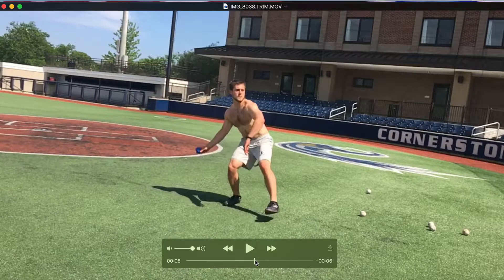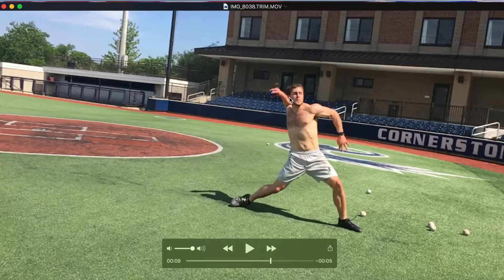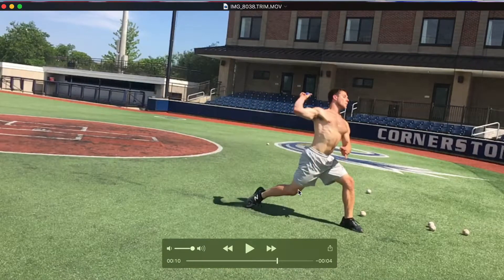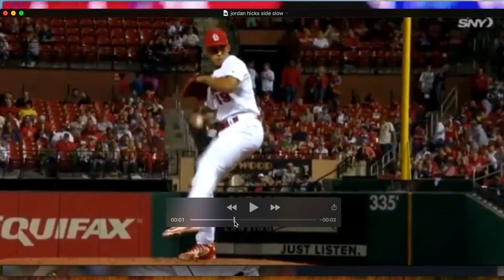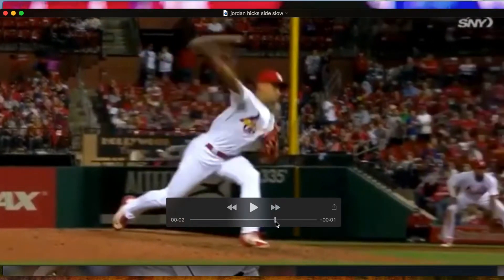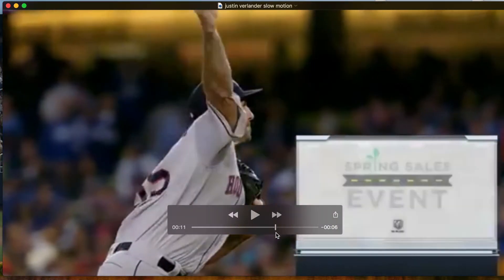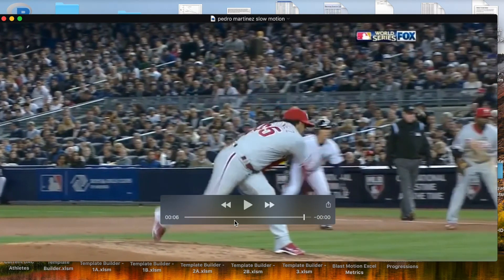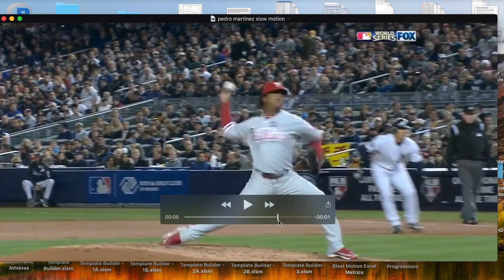Postural Disconnect: What to Look For - Athlete Education | DAC Baseball